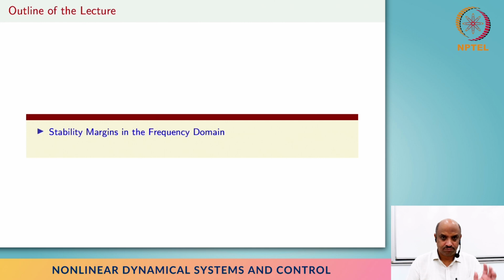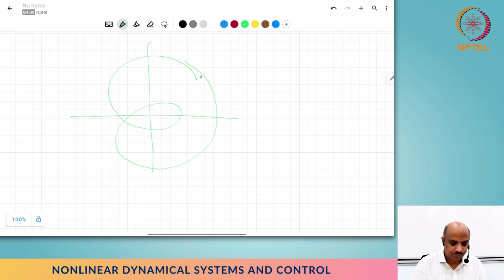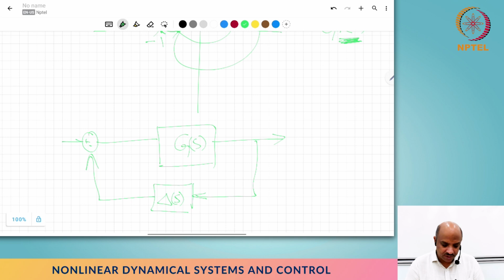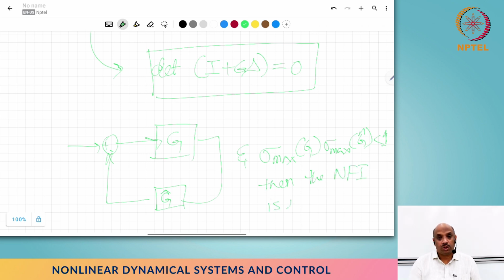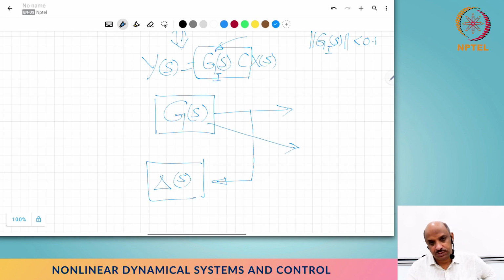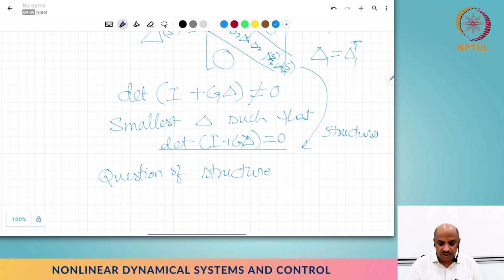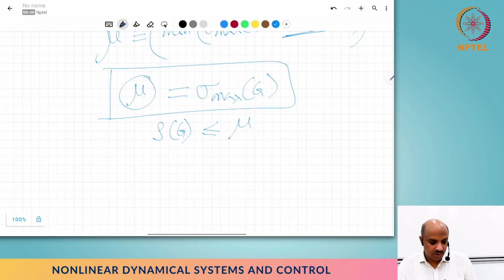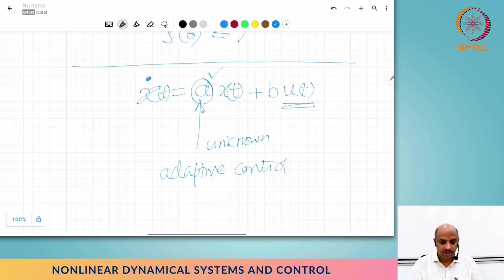Introduction to Robust Stability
Robust Stability; Gain and Phase Margins; Structured Uncertainty